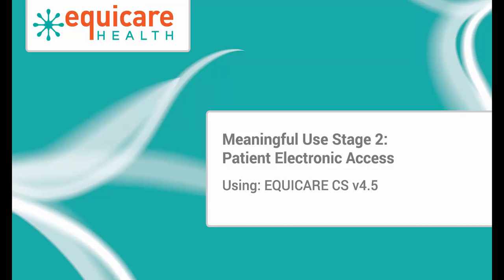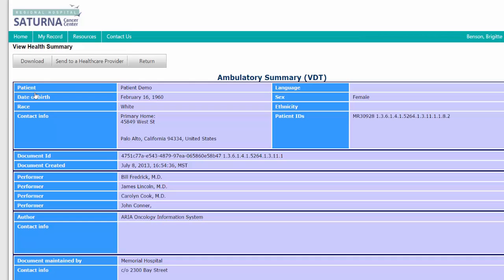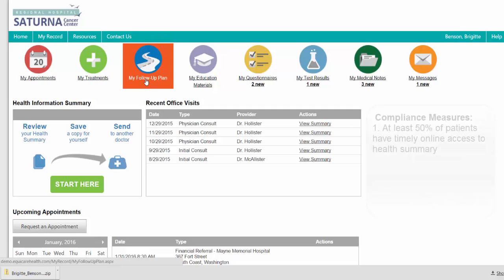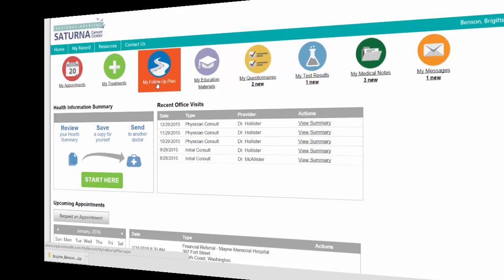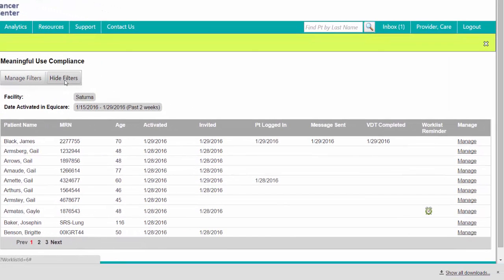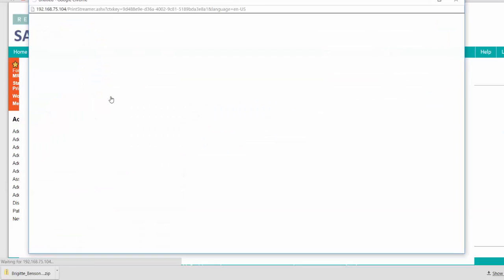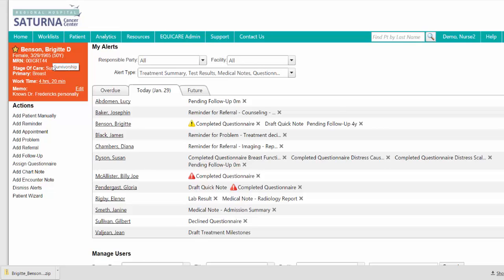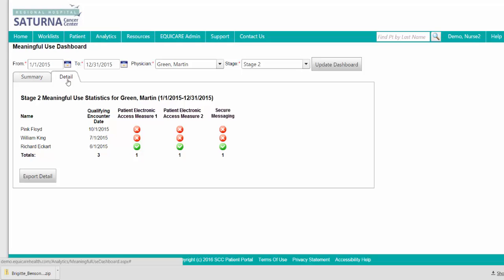Meaningful Use Stage 2 - Patient Electronic Access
Learn how Equicare can be used to meet MU stage 2 Patient electronic access measures.  EQUICARE CS is a modular EHR that is 2014 Edition compliant.